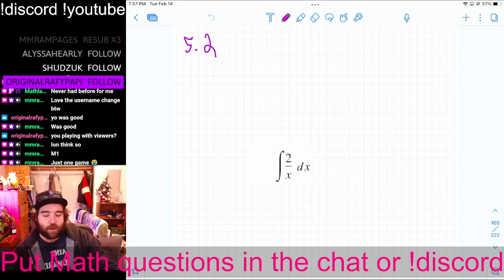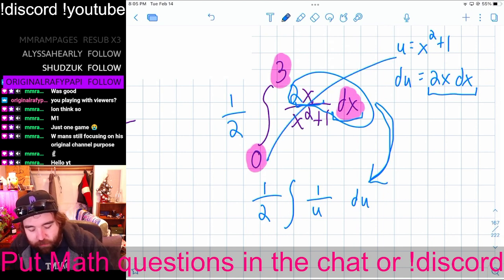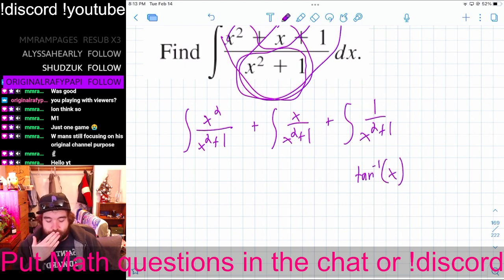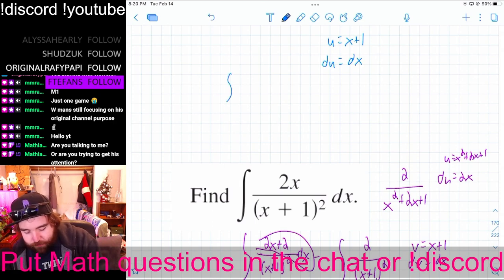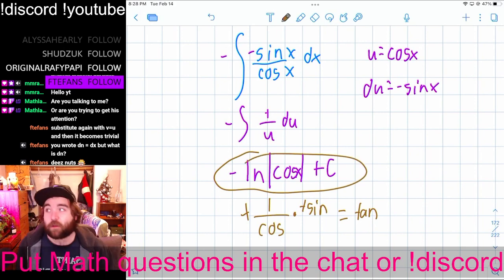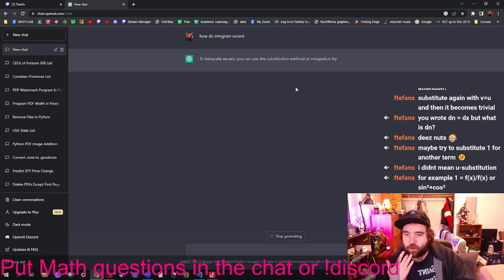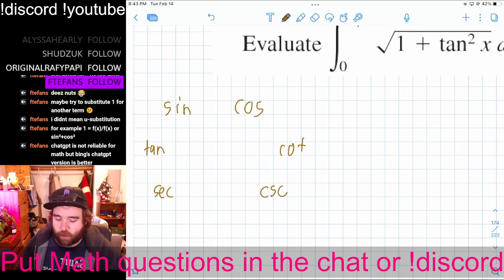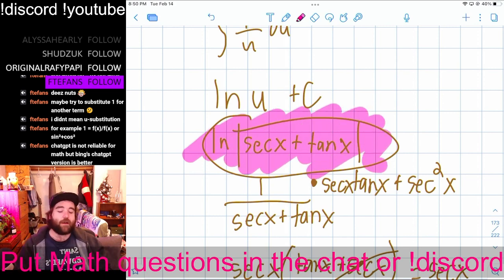Calculus Chapter 5 Section 2